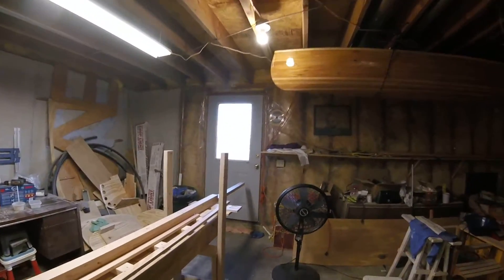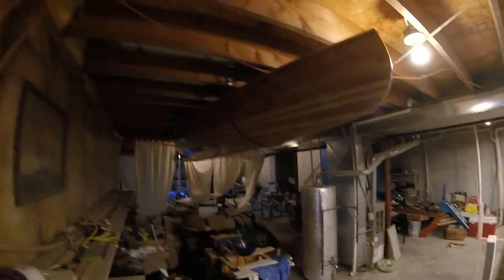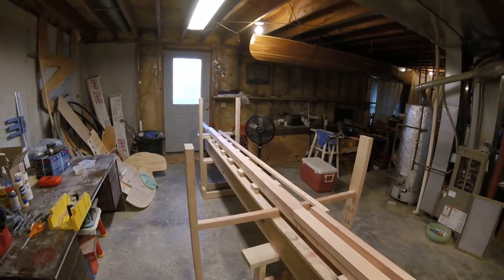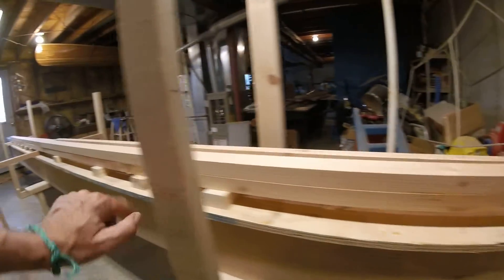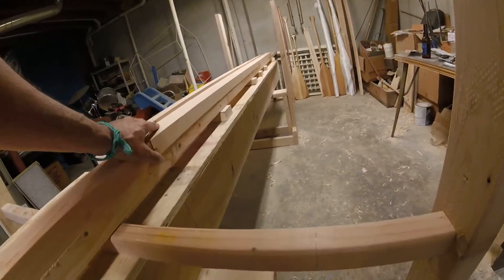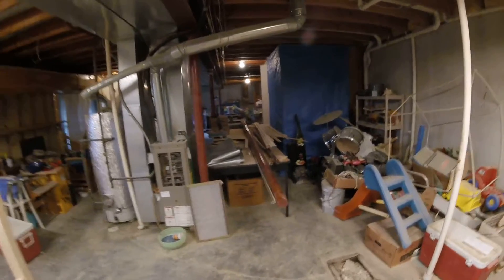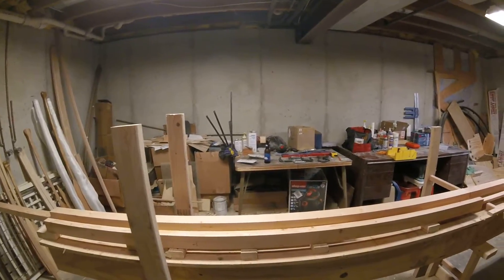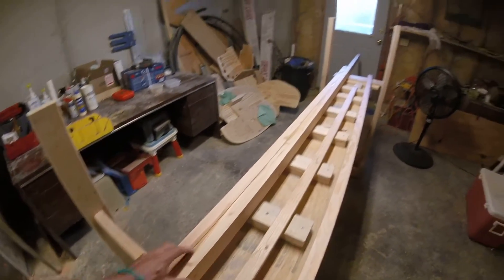Wooden Mast Build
I am making a wooden mast out of Douglas Fir. This is for a Demon 15 Dinghy, day sailor. Since these little boats are long out of production, an aluminum mast would be very expensive and the idea and look of wood will make this little boat stand out.